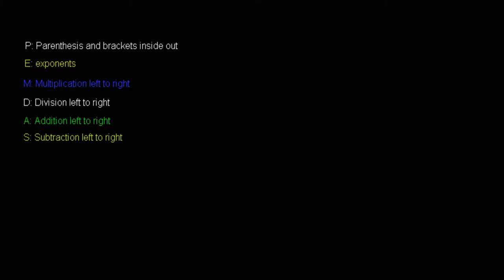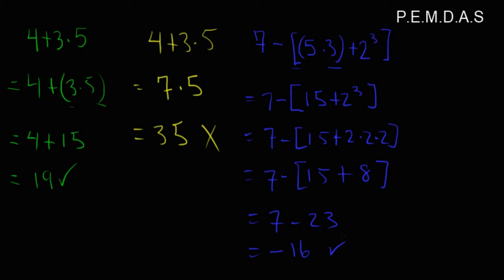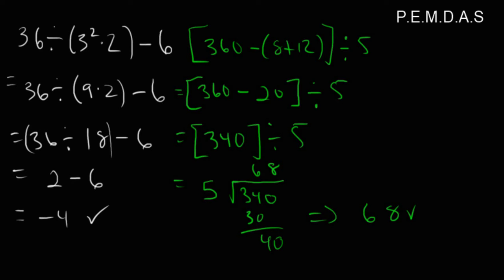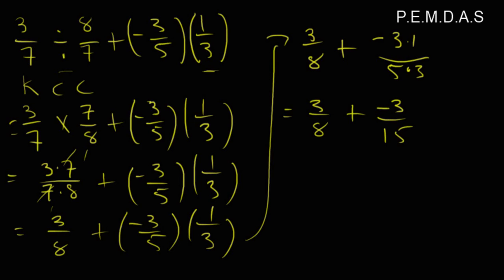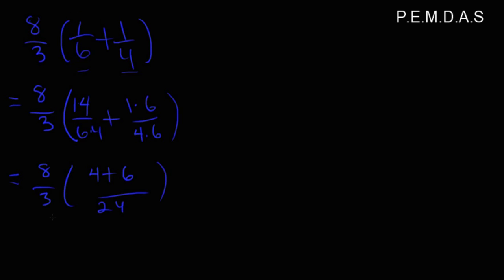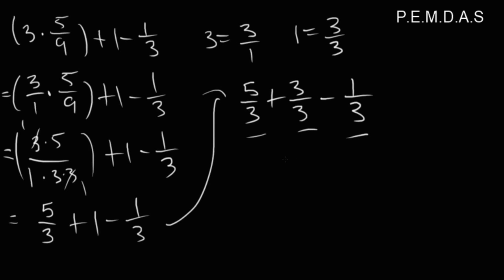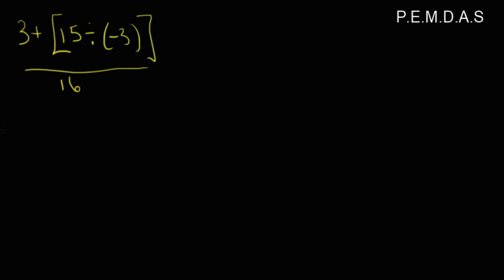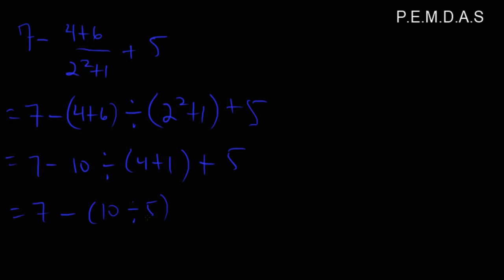Order of Operation